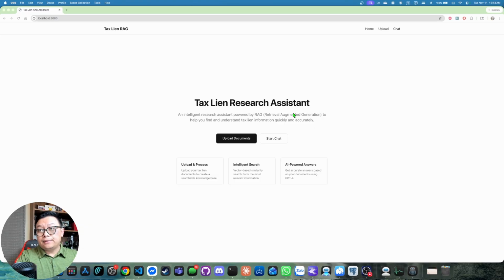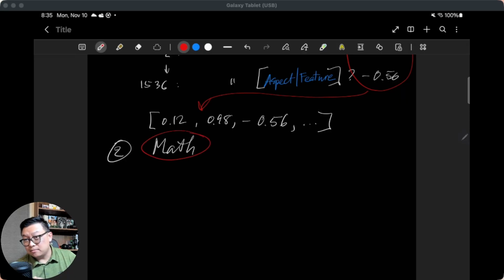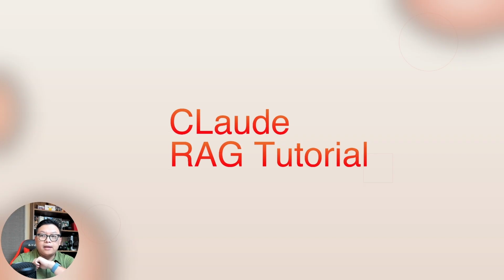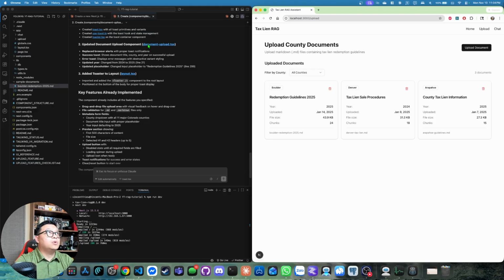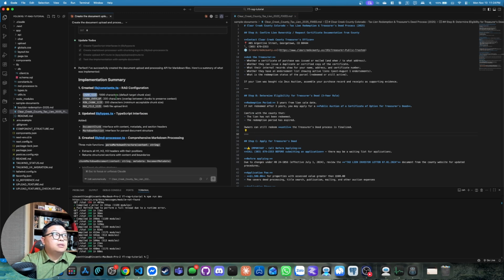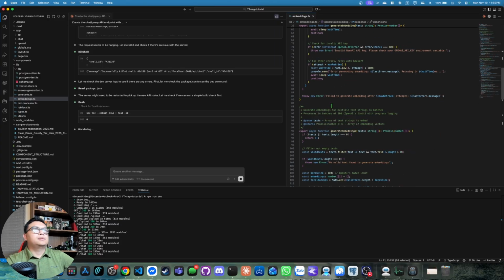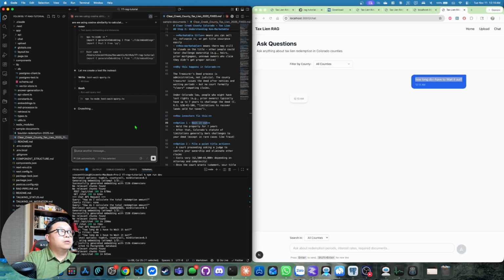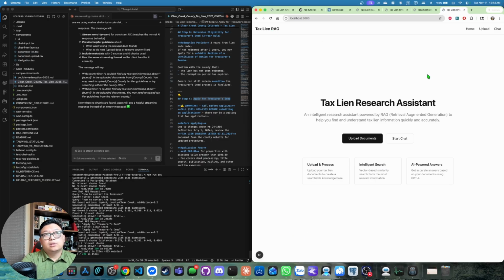Build a Full-Stack RAG App with AI - Tax Lien Research Tool (Next.js 15 + Claude Code + Railway)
🚀 Build a REAL Retrieval-Augmented Generation (RAG) application from scratch - not another toy demo with PDF uploading!

In this comprehensive tutorial, we build a production-ready RAG system for Colorado tax lien investors. You'll learn how to create an intelligent document search and Q&A system that helps real estate investors research redemption rules across different counties.

🎯 What Makes This Different:
- Full transparency - see exactly what's stored in your vector database
- Uses Claude Code to build the entire app (meta: AI building AI apps!)
- PostgreSQL with pgvector (not a black-box hosted service)
- Production-quality architecture and best practices

⚡ What You'll Build:
✅ Next.js 15 app with TypeScript
✅ Document upload & intelligent markdown chunking
✅ PostgreSQL vector database with pgvector extension
✅ Semantic search with OpenAI embeddings (1536 dimensions)
✅ Streaming AI responses with source citations
✅ Visual database inspection with Postico

📚 Key Concepts Covered:
- RAG fundamentals (Retrieval, Augmentation, Generation)
- Vector embeddings and cosine similarity search
- Smart document chunking with overlap (prevents context loss)
- Section context prefixes (improves retrieval accuracy)
- Distance thresholds and retrieval tuning
- PostgreSQL + pgvector setup and optimization
- Streaming responses for better UX

🛠️ Tech Stack:
- Next.js 15 (App Router)
- PostgreSQL with pgvector extension
- OpenAI API (embeddings + chat)
- Railway (deployment & database hosting)
- Postico (database visualization)
- Claude Code (AI-assisted development)

💡 Why This Architecture:
- PostgreSQL = see your data (not a black box)
- pgvector = powerful, open-source, cost-effective
- 1536 dimensions = best semantic quality
- Chunk overlap = preserves context at boundaries
- Distance threshold 1.2 = handles conversational queries
- Section context = improves retrieval accuracy

🎓 Perfect For:
- Developers learning RAG/vector search
- Anyone building AI-powered document Q&A
- Real estate tech professionals
- Students exploring production AI architectures